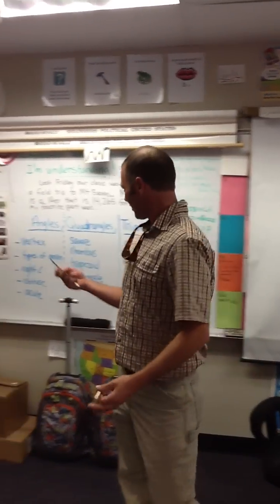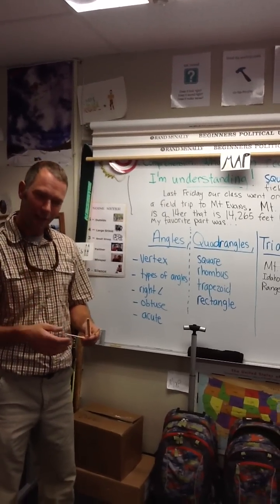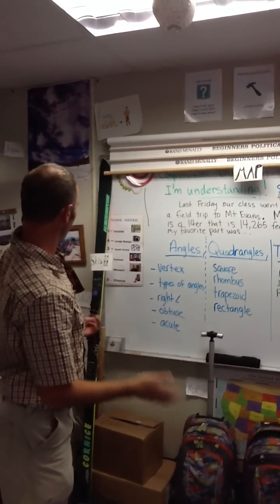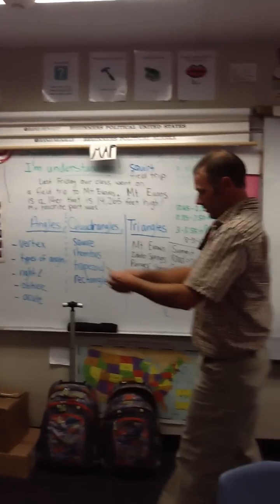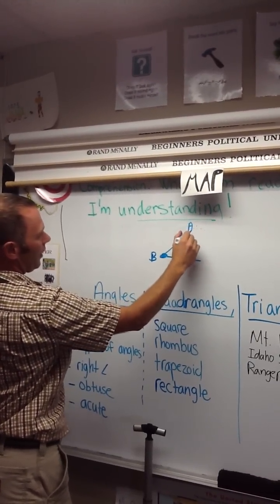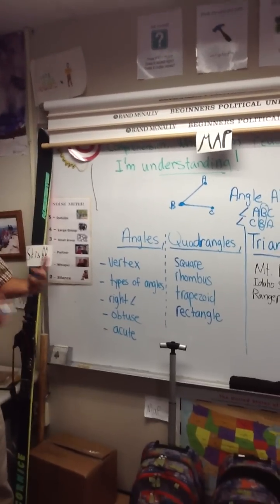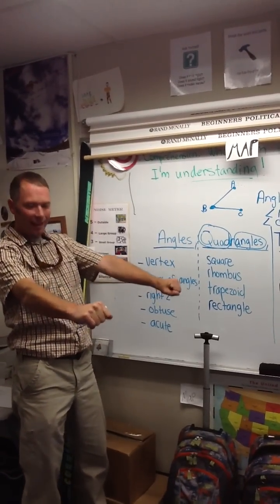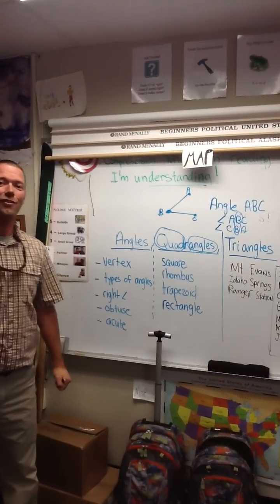4th Angles 1.3